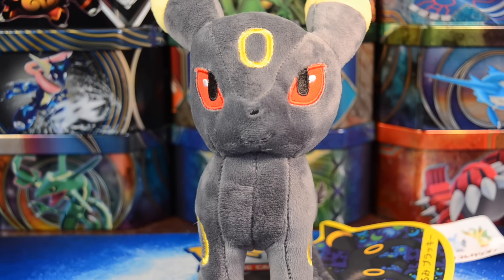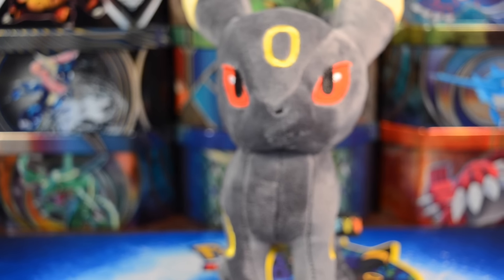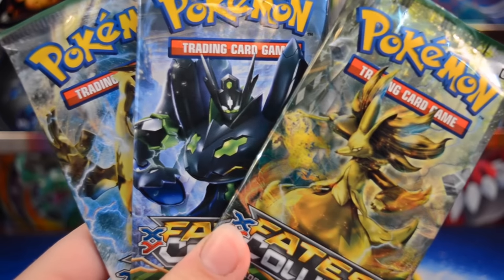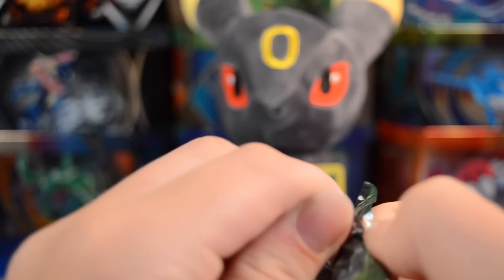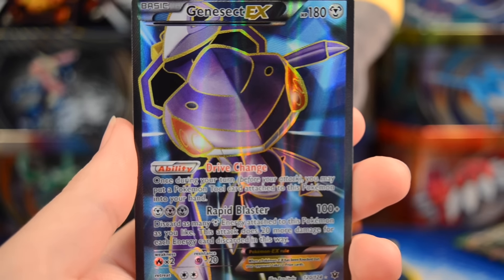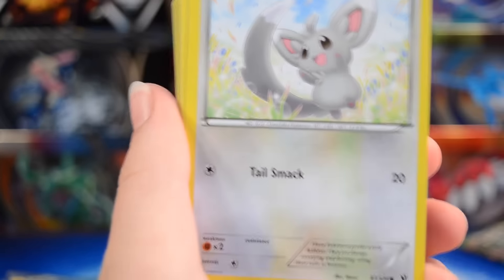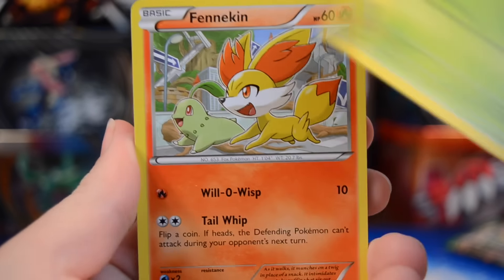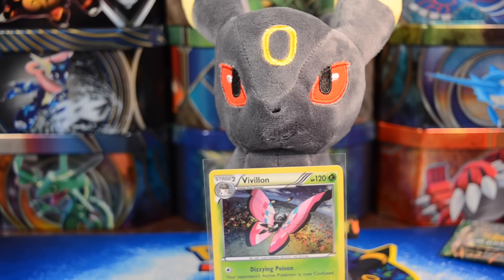Pokemon Cards- Opening a Fates Collide 3 Pack Blister | First Pack Magic!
Today we are opening up a Fates Collide 3 Pack Blister! We also welcome a brand new plushie to the Pokesisters Family! Also need all of your input on a potential new series where we would name our Plushies. I think it could be a potentially fun series, and our plushies would finally have names! Totally up to you guys just let us know in the description below or you can vote in the poll in the icards!